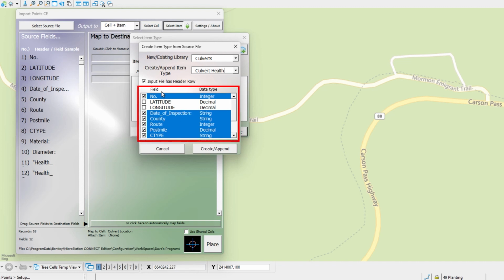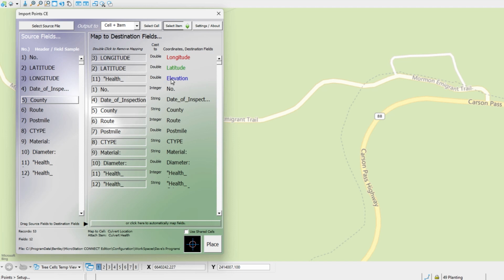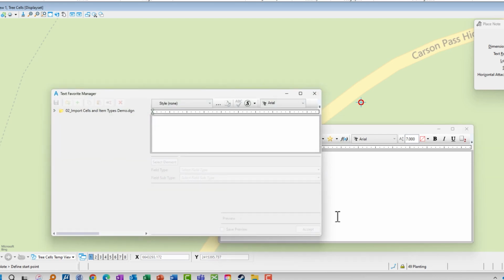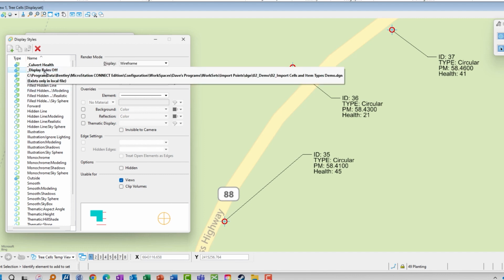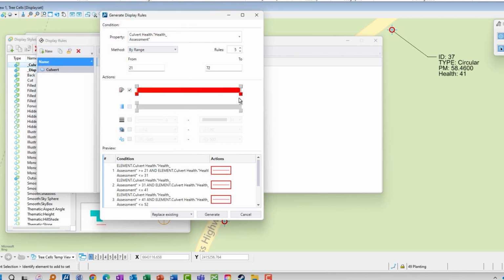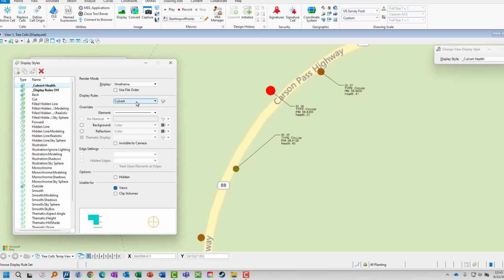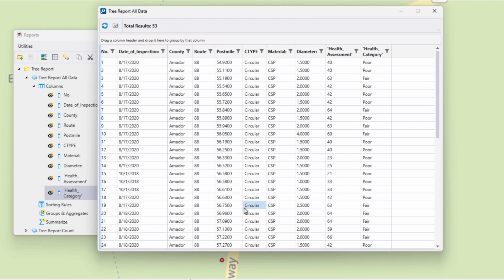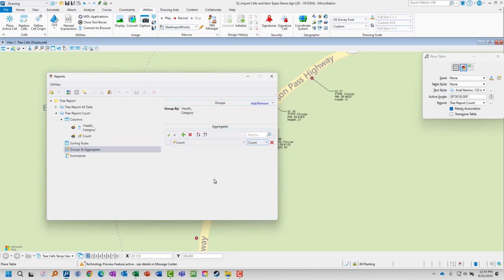Import Points VBA - Placing CELL + ITEM TYPE Method